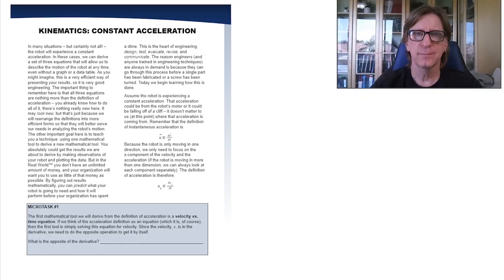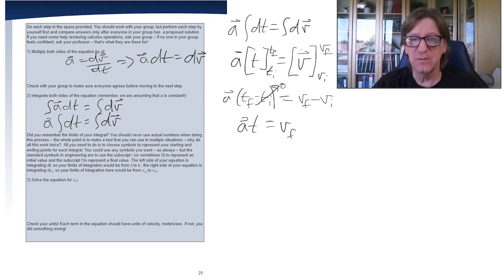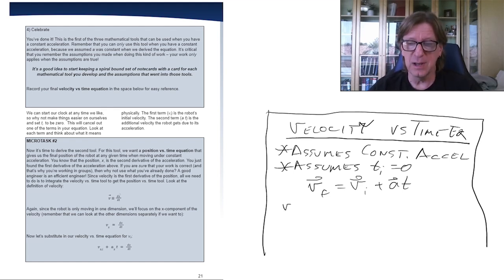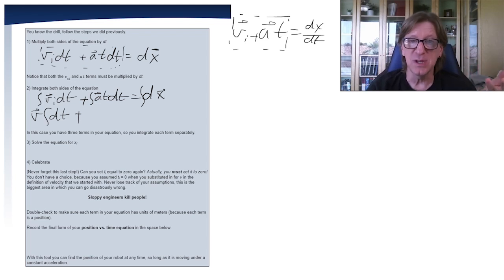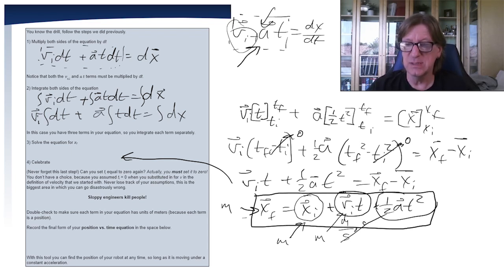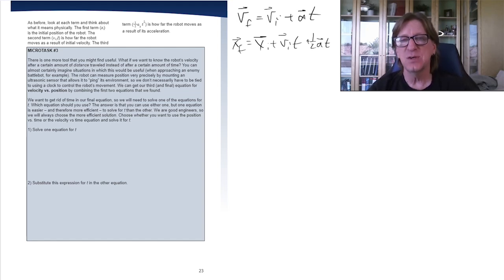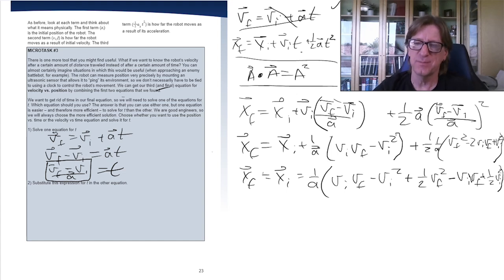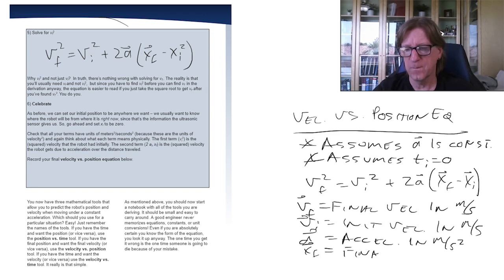University Physics I: Kinematics